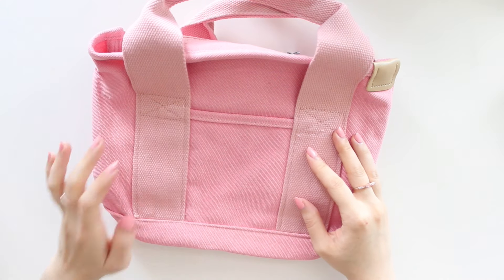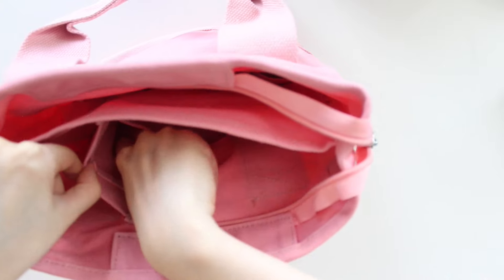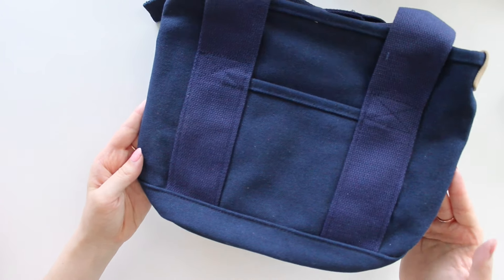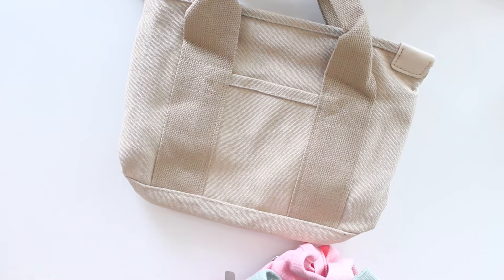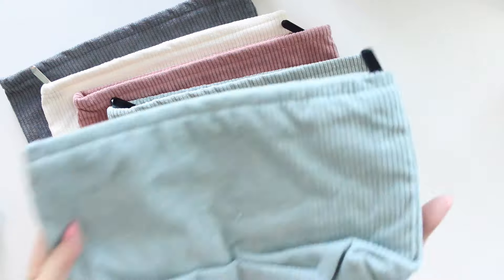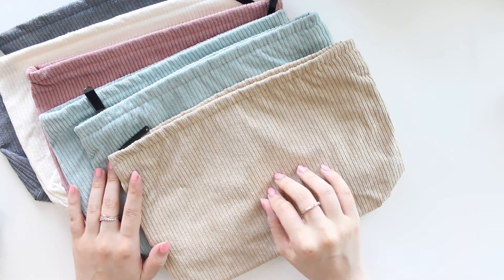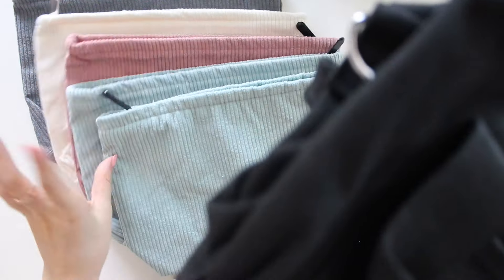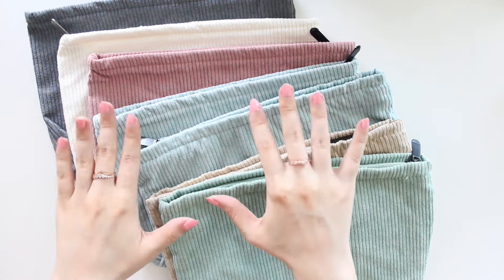New Release | Planner Tote Bag and Corduroy Planner Pouches RESTOCK | Ana Jolene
Hi guys! Thanks for visiting my channel! Here are all of the new releases in the shop this week!

AnaJolenePrintables - SAVE10
ArieBea - ANAJOLENE10